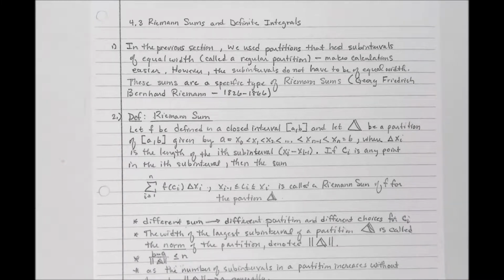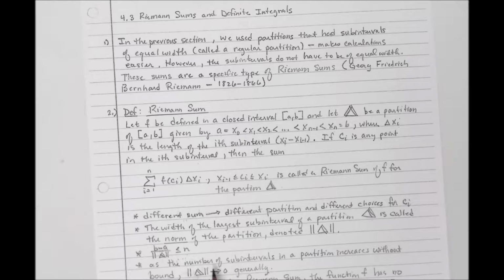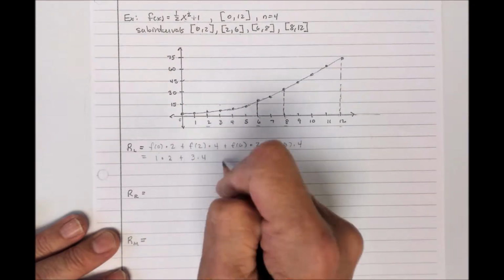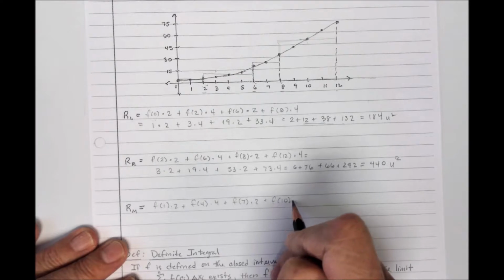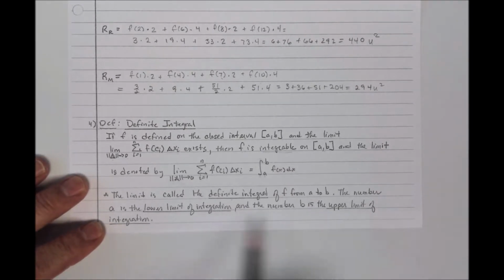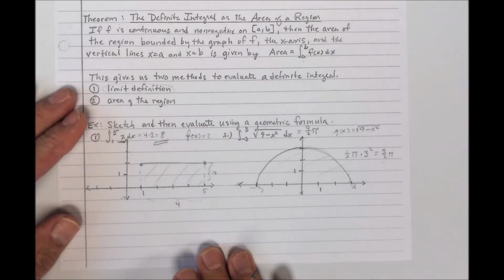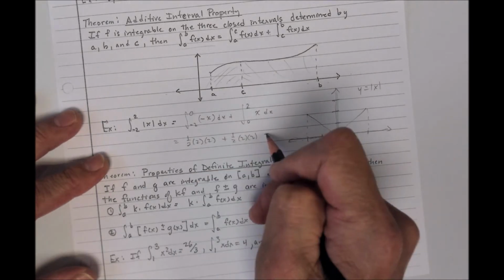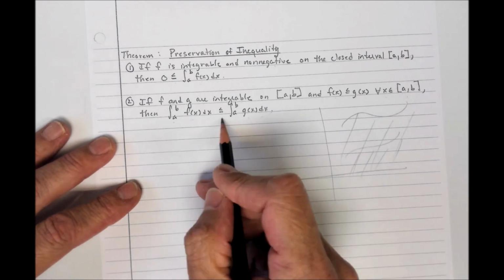Calculus 4 3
Riemann Sums and Definite Integrals